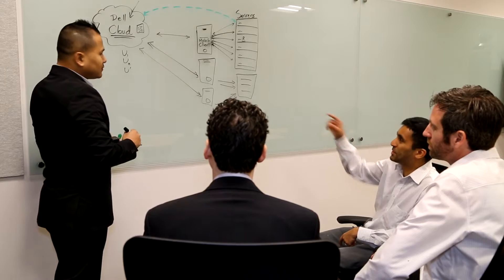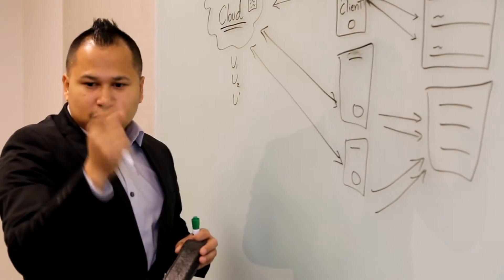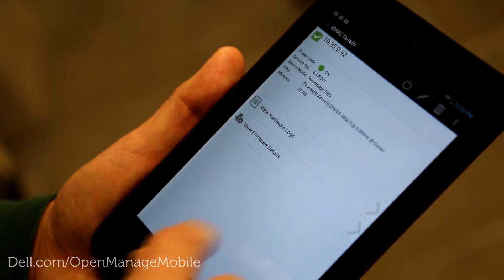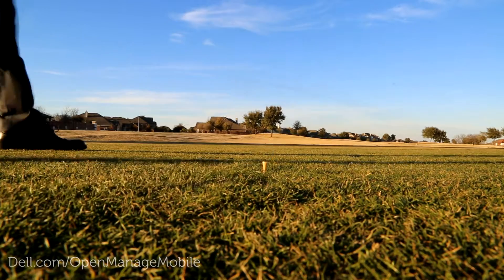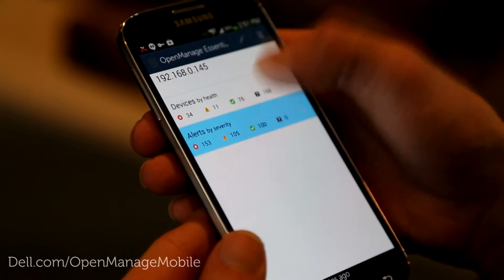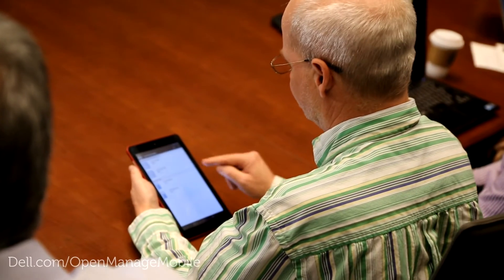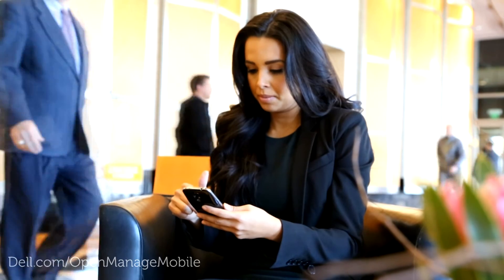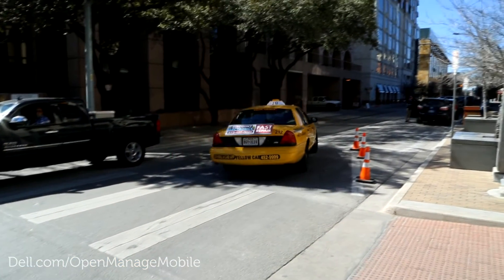OpenManage Mobile by Dell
Dell's OpenManage Mobile product is an app for ANdroid mobile devices that allows you to motitor your data center anywhere, anytime and in a secure manner.